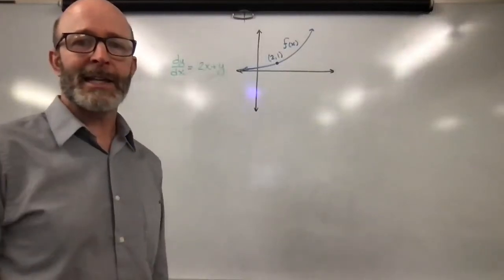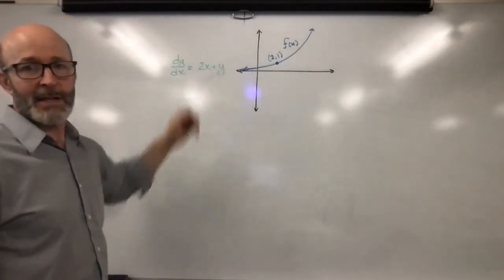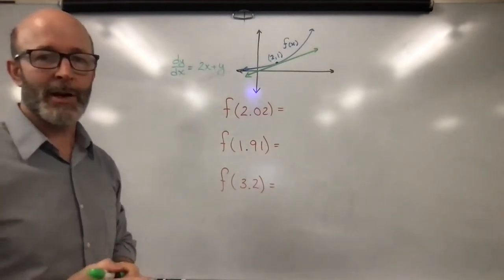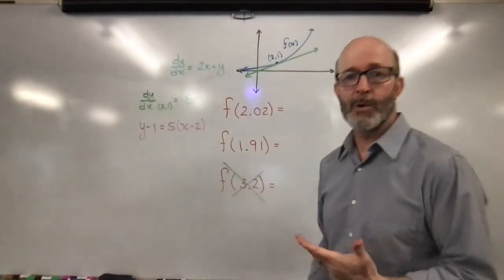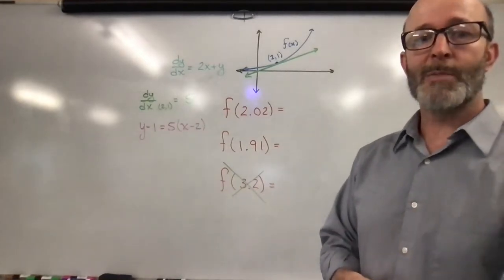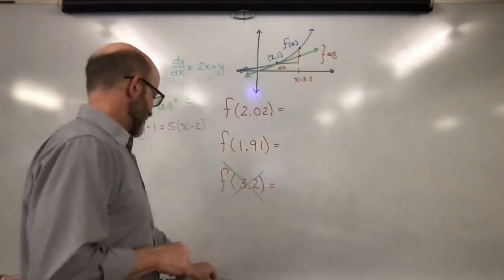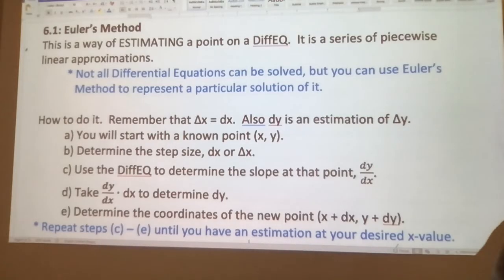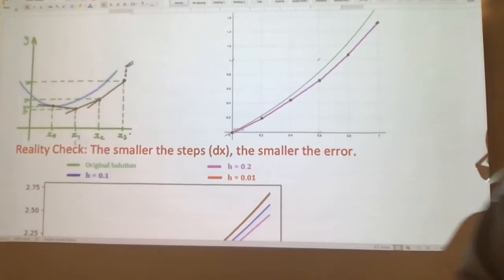Euler's Method Explained